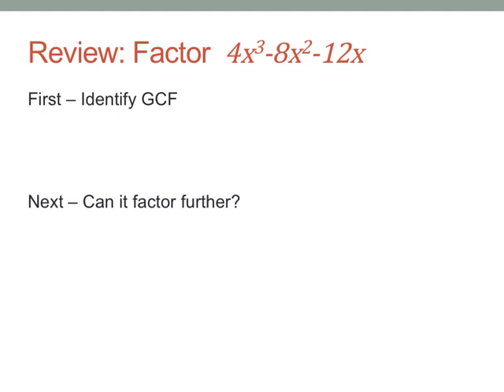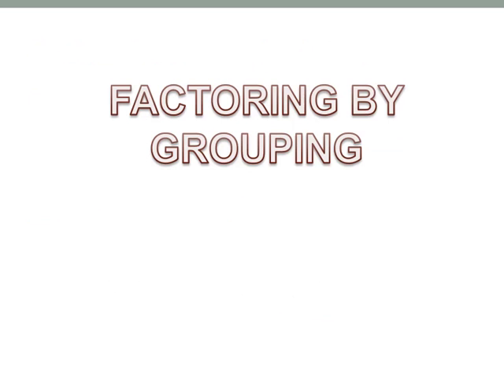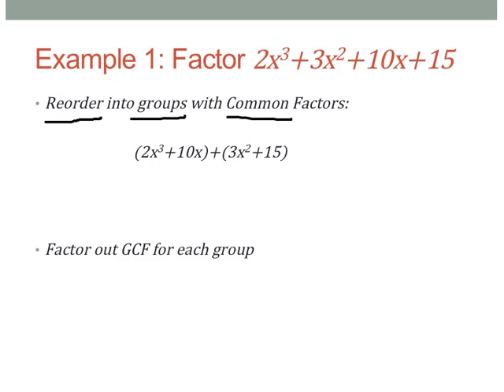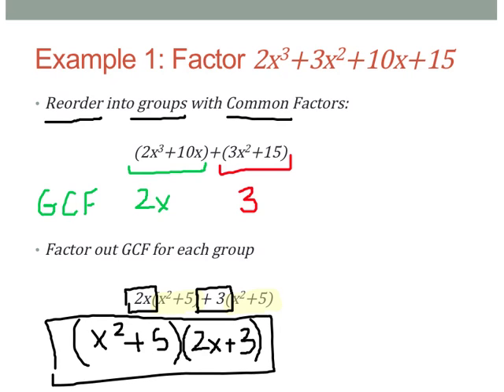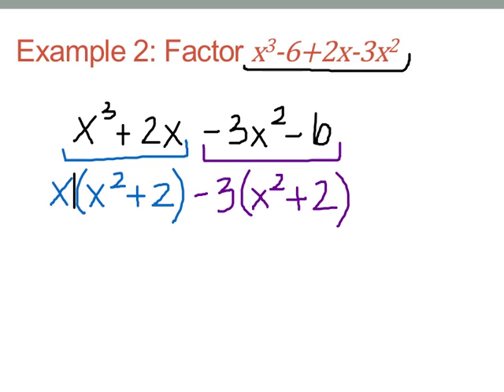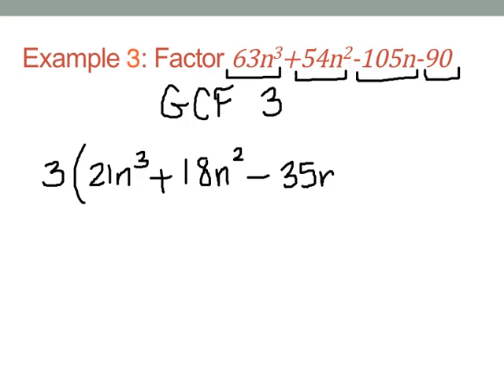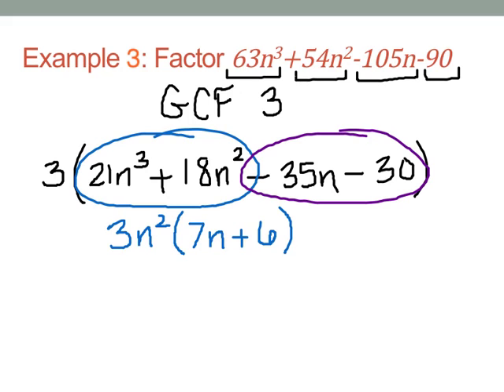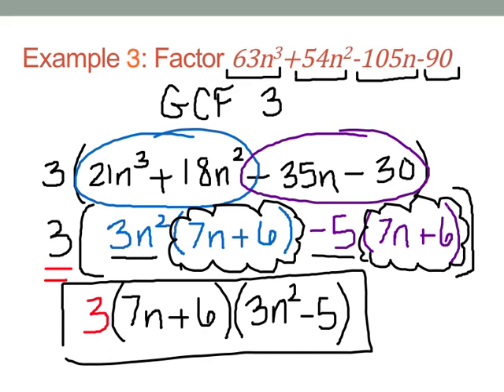Algebra I Factor by Grouping